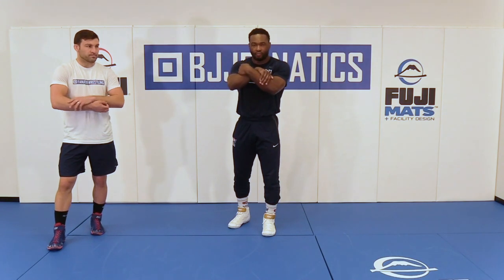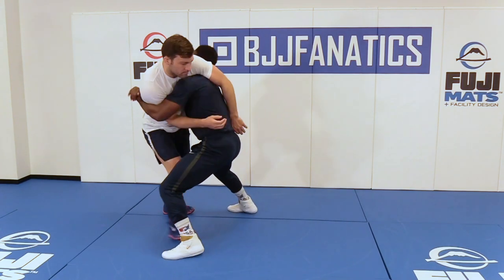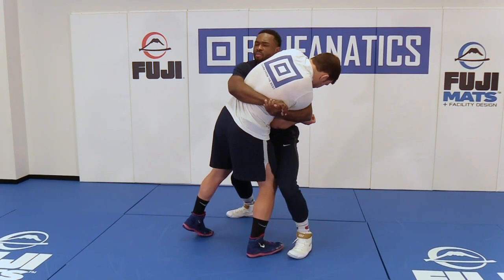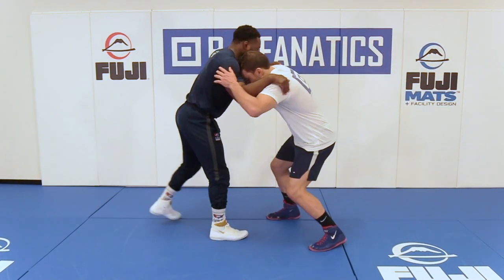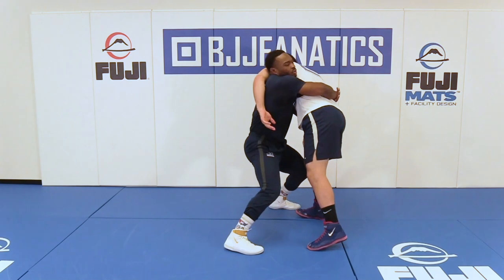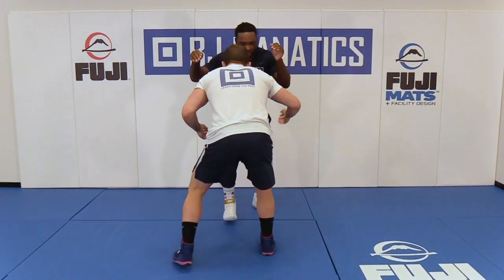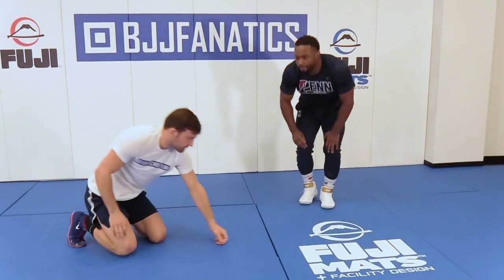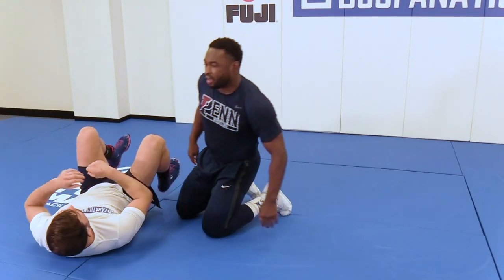Duck Under To Body Lock by Tony Tolbert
This wrestling training video shows how to do the duck under to body lock technique.

Learn A Duck Under To Body Lock Takedown by Tony Tolbert